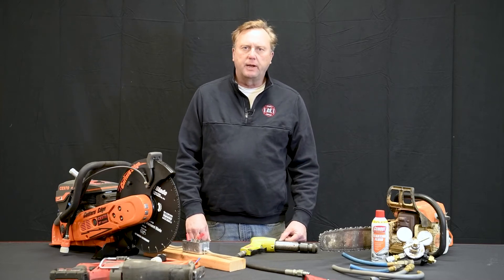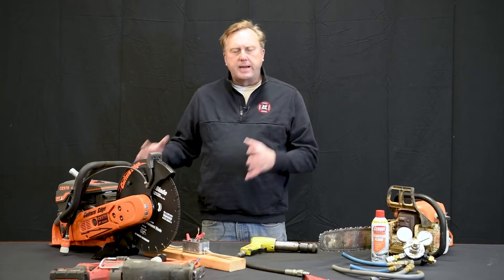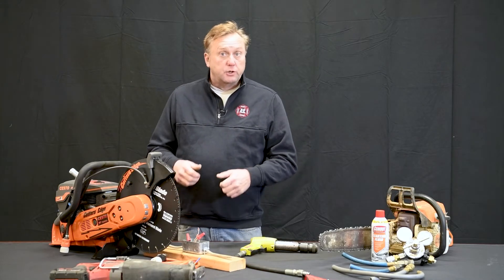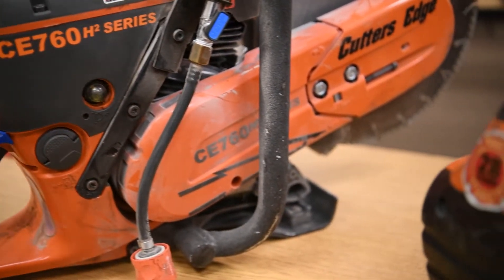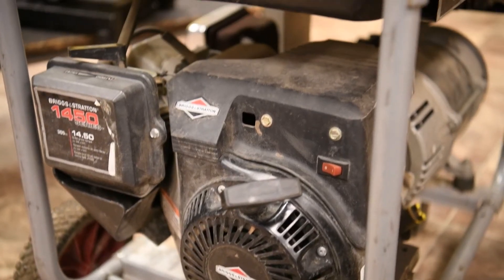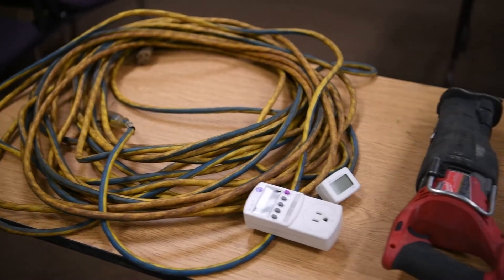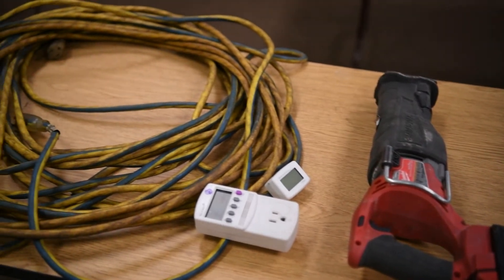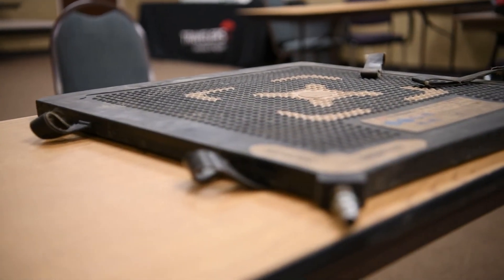Preventative Tool Maintenance Course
When you raised your hand and took the oath of firefighter you instantly became a professional power tool operator, whether you knew it or not.

For years, these skills were not a focus of firefighter training and often taken for granted. Inattention to this is costing our communities needless injuries, and inefficient operations. We need to learn how these tools work, why they fail, and how to keep them working.

By being better tool operators, we can be better firefighters.